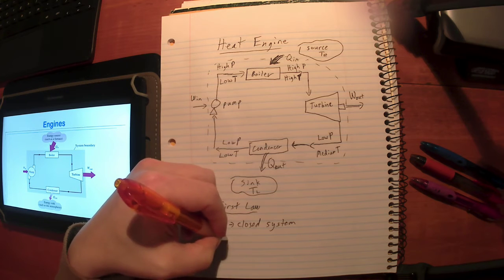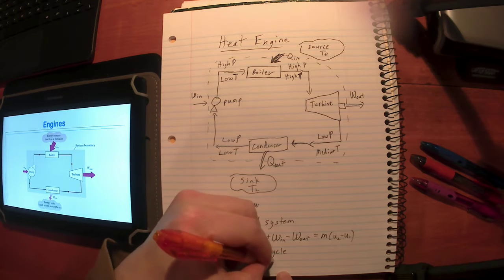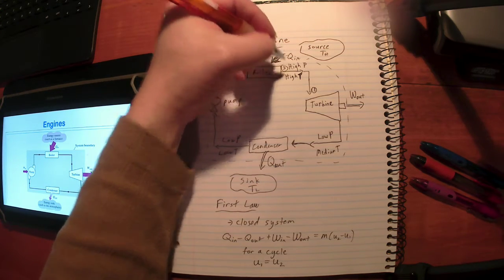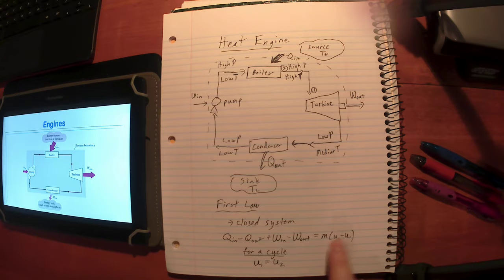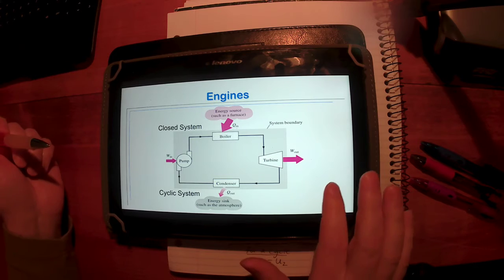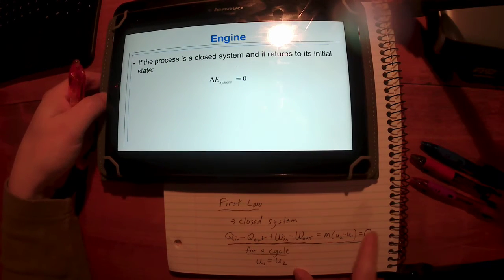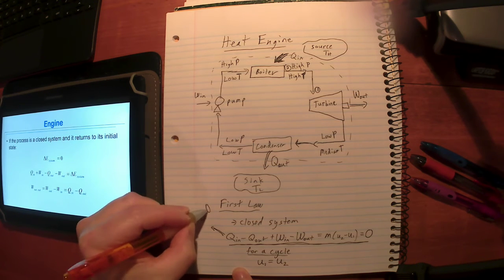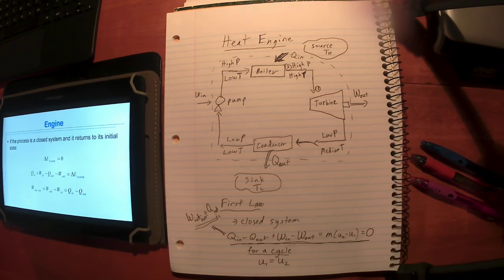Thermodynamics Lecture 16 part 3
Introduction to the Second Law of Thermodynamics. Heat Engines, Refrigerators, and Heat Pumps.